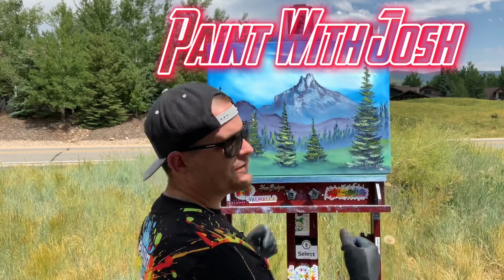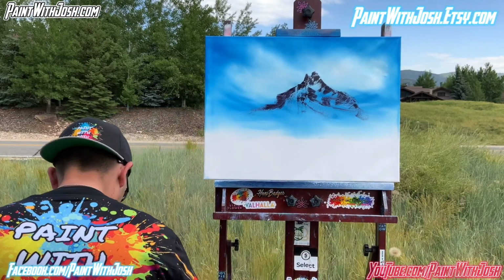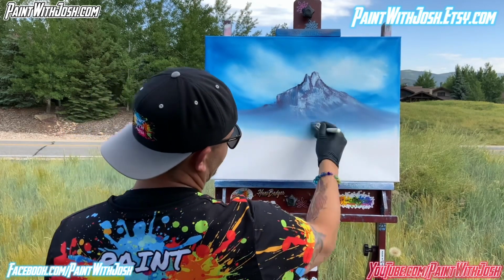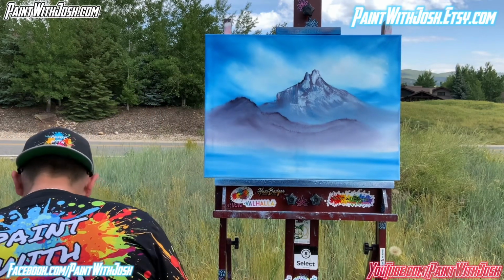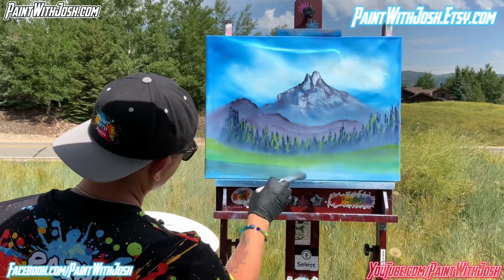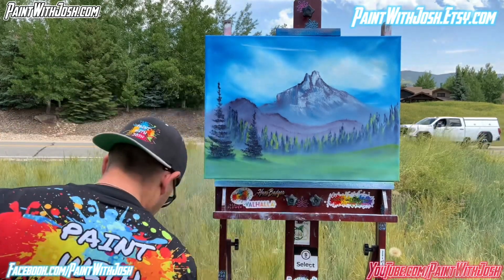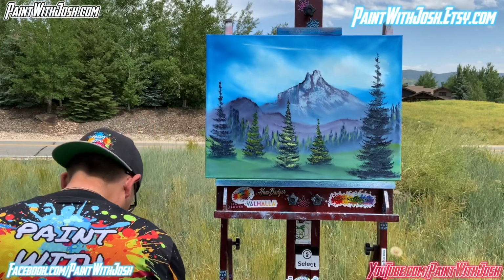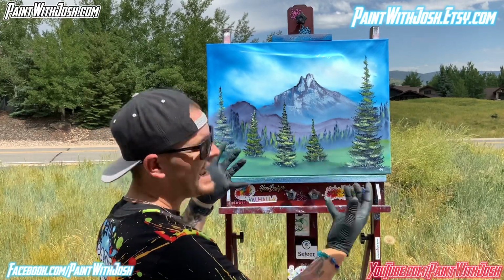enpleinairpainting with PaintWithJosh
In this Easy Beginner Seascape/Landscape Painting we'll focus on every single thing you need to do in order to create your own version quite similar to mine. Remember, it's never going to be exactly the same and that's the best part about art... All the differences...

We Painted a gorgeous sky and perfect reflection on 18x24" Horizontally Oriented Canvas for this scene using 7 colors. They'll be listed below. I'd love to see them!

Colors : Dark Sienna Brown, Phthalo Blue, Alizarin Crimson, Midnight Black, Titanium White and Cadmium Yellow

Remember to Make a mess and Have Fun! : )